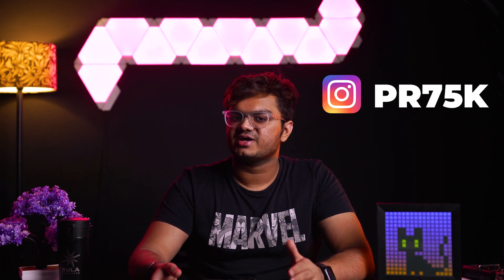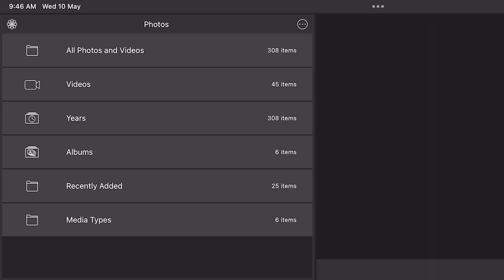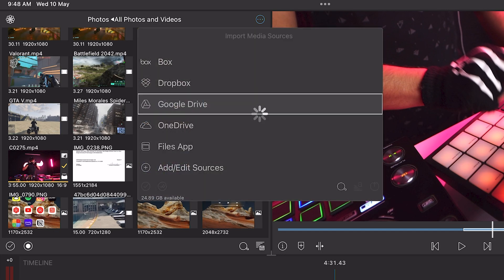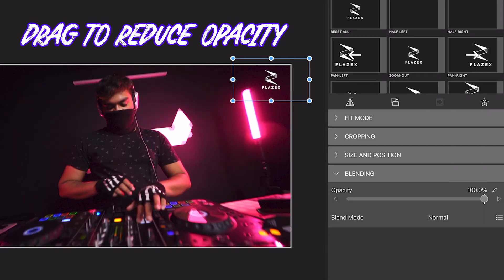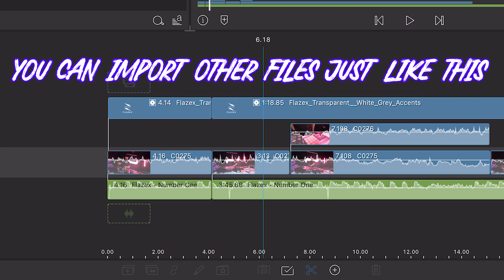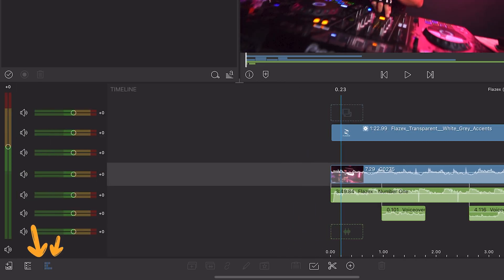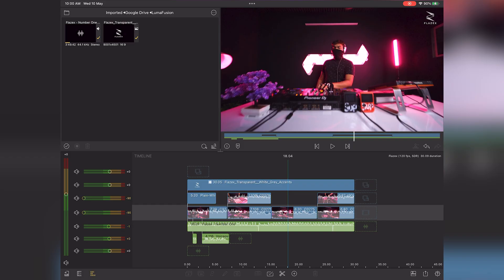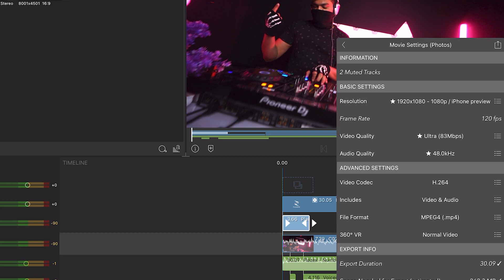LumaFusion Tutorial for BEGINNERS 2023 | Master LumaFusion in 4 MINUTES! 📱✏️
LumaFusion Tutorial for BEGINNERS 2023 | Learn LumaFusion in 4 MINUTES! 📱✏️

PRODUCTS MENTIONED:
📱 iPad Pro
✏️ Apple Pencil
⌨️ Keychron K2
⌨️ Apple Magic Keyboard
⌨️ Apple Magic Keyboard for iPad

💬 SUBTITLES ARE AVAILABLE FOR THIS VIDEO
If you have any issues understanding my accent, please turn on the subtitles!